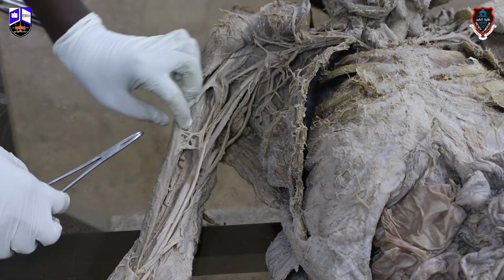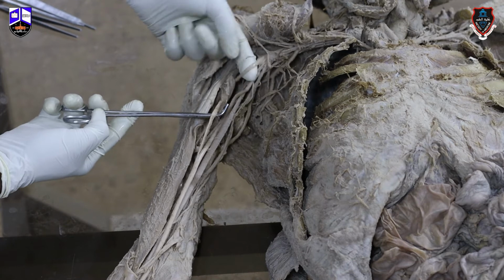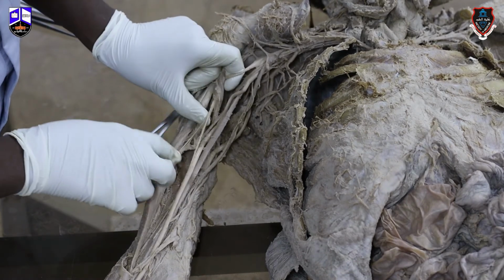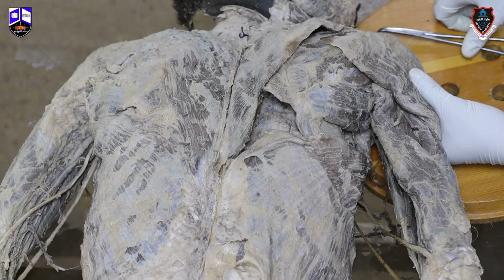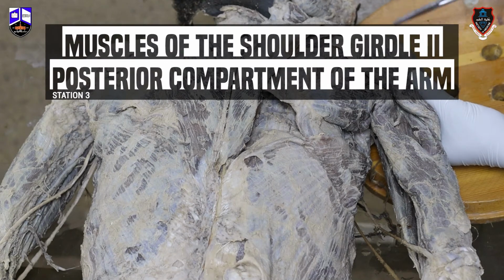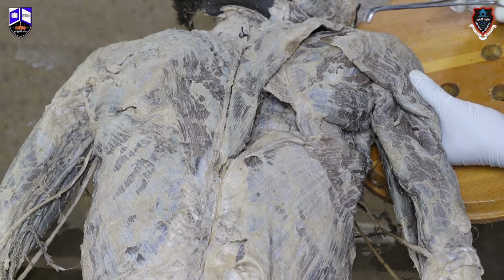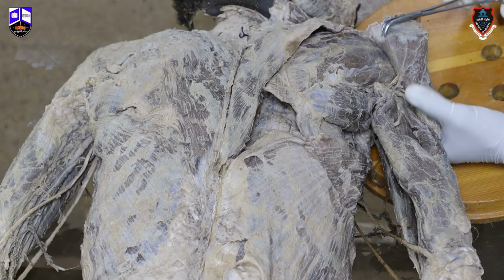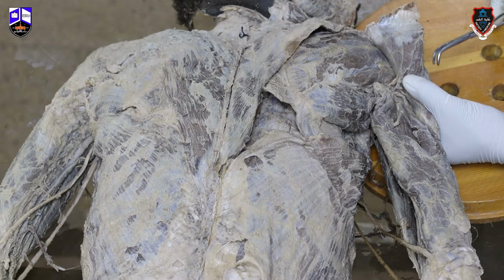Upper limb I Practical 2 I Female Breast, Shoulder Girdle and Arm (Full Video)